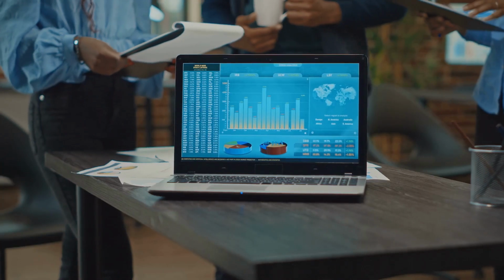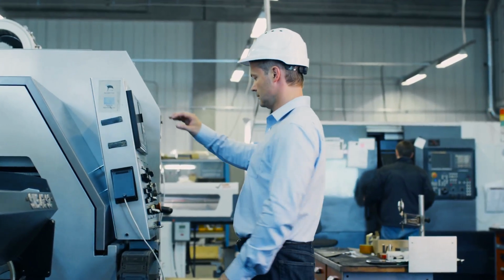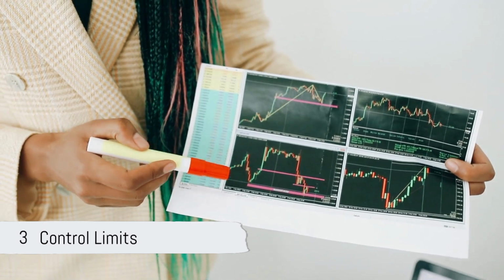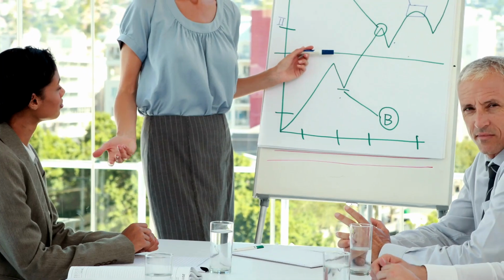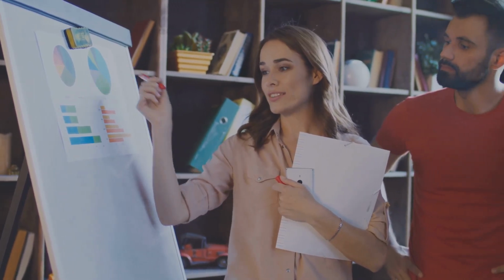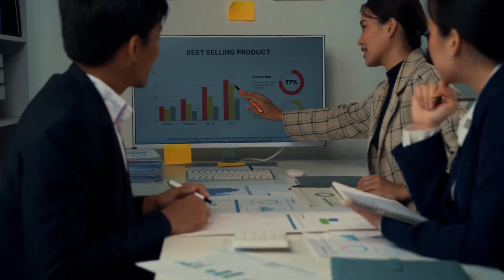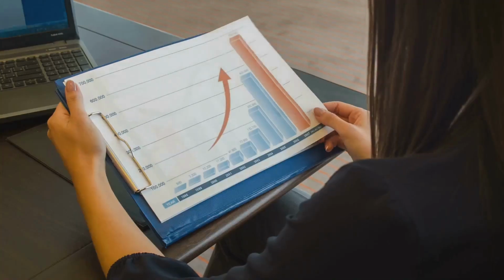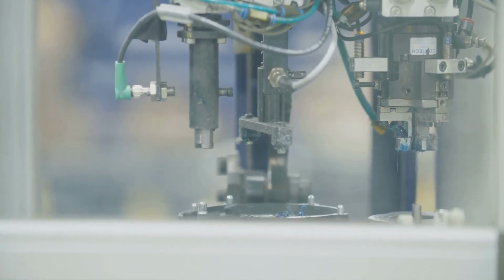What Is SPC? Statistical Process Control in Quality Management (Chapter 9)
📘 Welcome to Chapter 9 of the Total Quality Management (TQM) Training Series by All Things Quality!

In this video, we introduce the fundamentals of Statistical Process Control (SPC)—a data-driven tool used to monitor, control, and improve process stability and performance. Whether you're in manufacturing, healthcare, logistics, or services, SPC enables early detection of problems and supports continuous improvement across your organization.

🎯 Learn the core concepts of SPC:
✅ Common Cause vs. Special Cause Variation
📊 Control Limits vs. Specification Limits
📈 How Control Charts Work and how to interpret them

🛠 We also explain the most common types of control charts, including:
X-bar and R Charts for continuous data
P, C, and U Charts for attribute and defect data

💡 Understand how SPC helps you:
Detect problems early before they impact quality
Maintain process stability and predictable outcomes
Support Lean, Six Sigma, and ISO 9001 initiatives
Save costs by reducing waste, rework, and recalls

📚 Real-world examples include:
A glass bottling factory using X-bar charts to reduce defects
A hospital using SPC to monitor and reduce patient wait times

📈 Whether you're new to SPC or brushing up on fundamentals, this video provides a clear, practical introduction with visuals and case studies to bring the tools to life.

✅ Ideal for:
Quality engineers and managers
Process improvement professionals
Lean Six Sigma practitioners
ISO 9001 implementers
Students and training teams in quality management